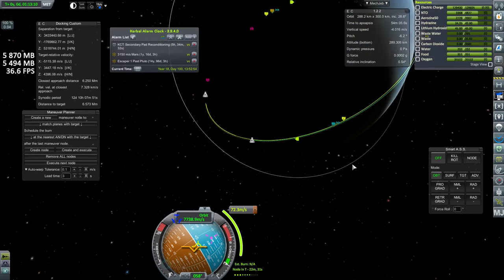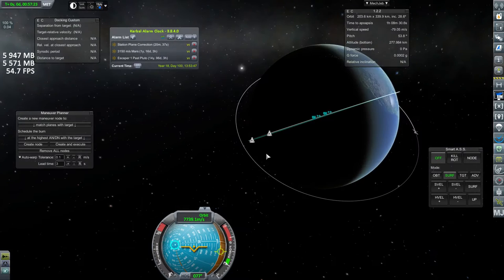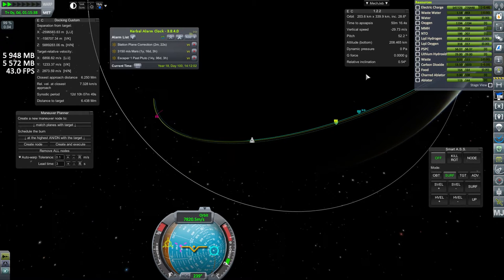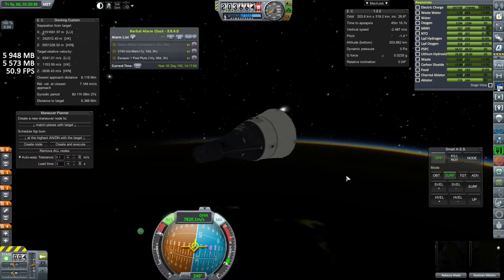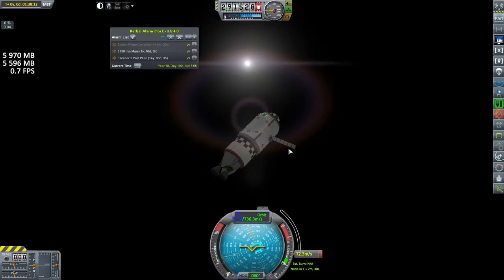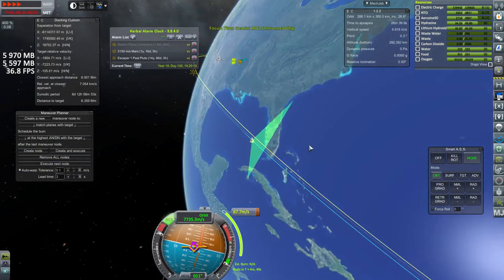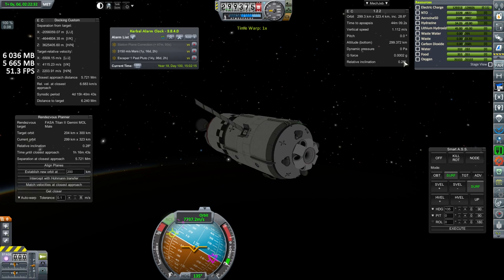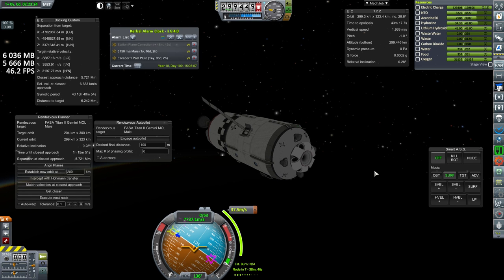KSP RP-0 1.2 - Ep5: Align The Planes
Now that we have both craft in orbit, we begin the process of bringing them in for rendezvous.